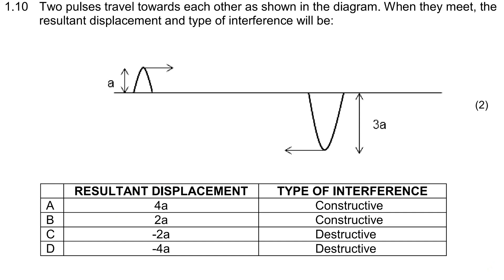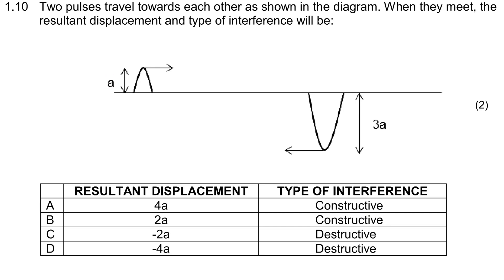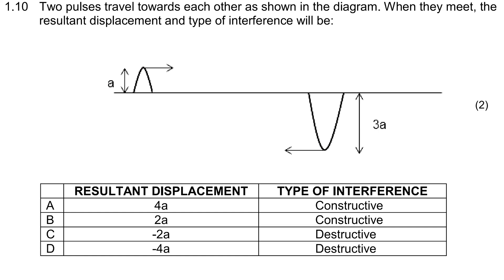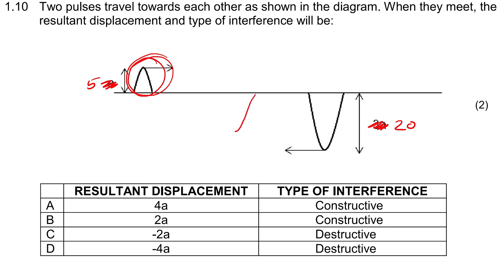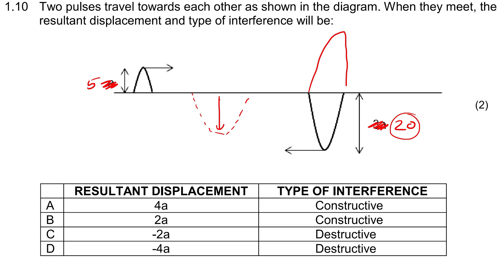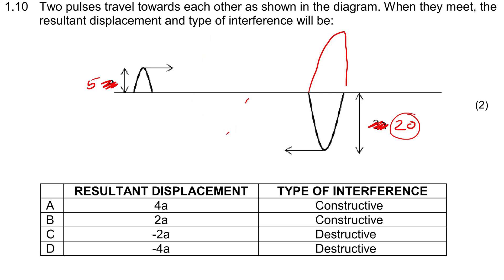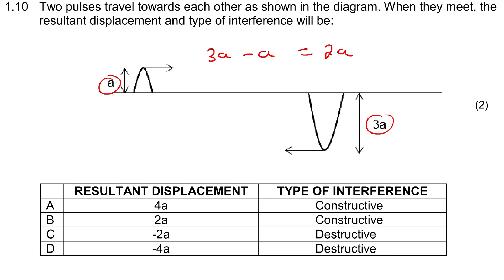2a) Multiple ChoiceSuperposition Gr 10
Superposition Gr 10